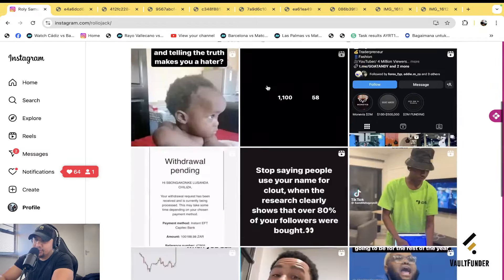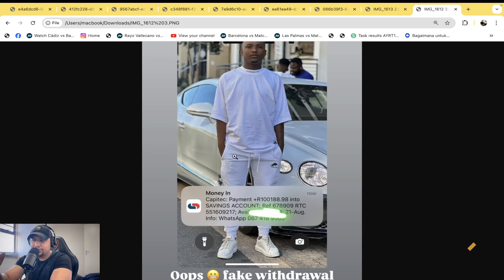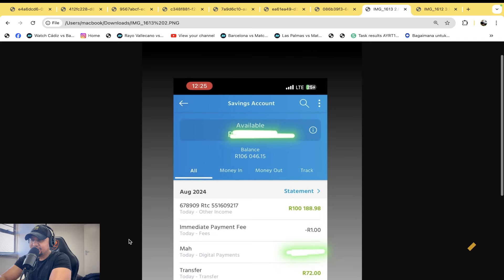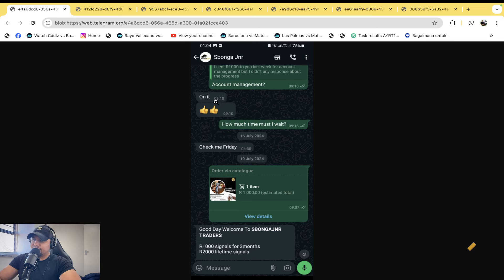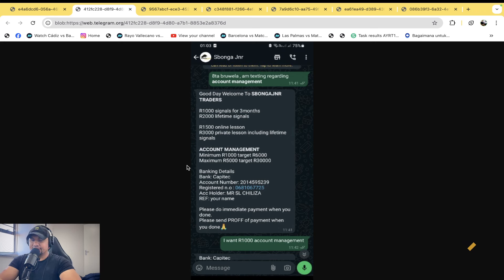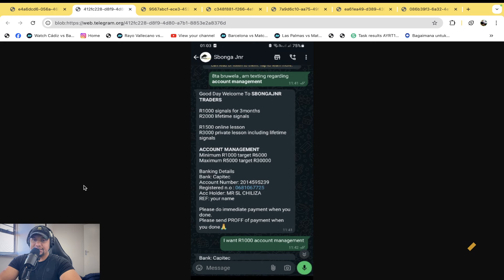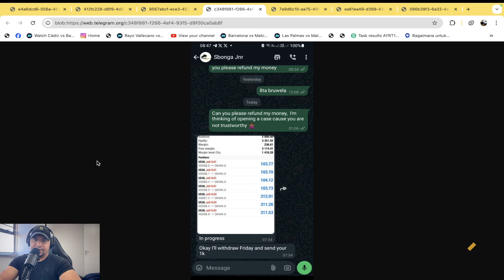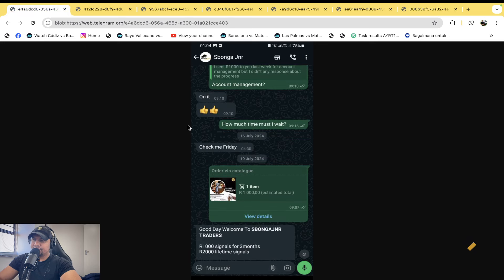Sbongajnr Pay Back the MONEY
Hey Guys! Welcome and in today's video we will speak about how Sbongajnr ran away with someone's R1000 but he made R100k Haibo.

HOW TO TRADE NAS100 SNP500 US30 GOLD GER30 - Rolio Jack